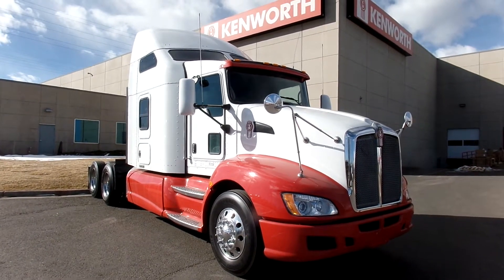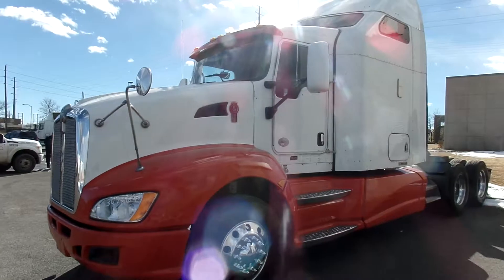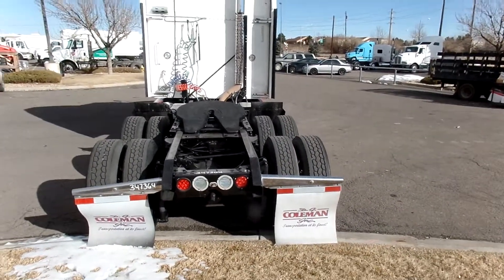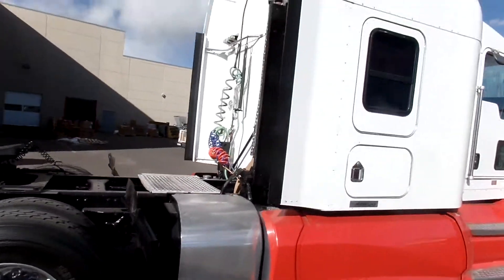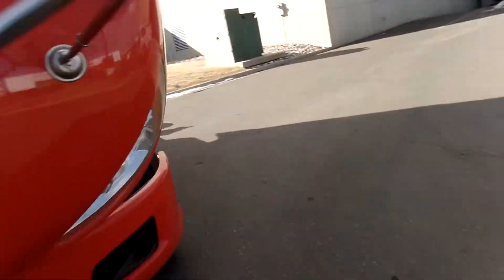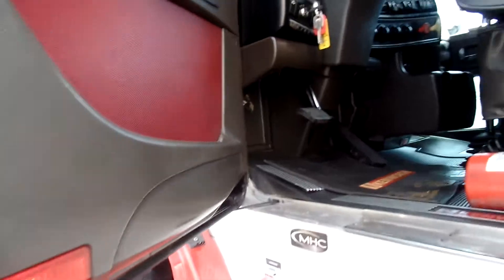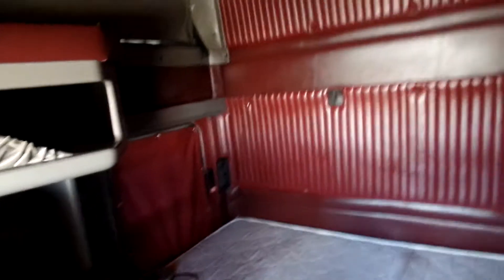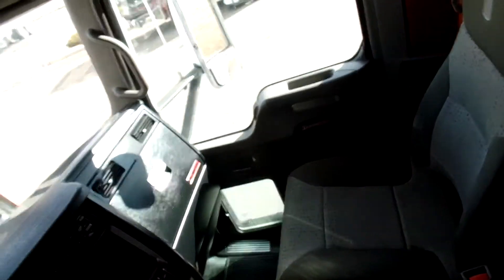2010 Kenworth T660 for sale! Stk#347365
Multiple very nice 2010 Kenworth T660
72" sleepers for sale with a Cummins
ISX and a 10 speed transmission.
Equipped with an APU, chrome bumper &